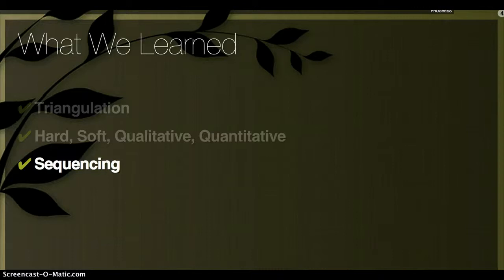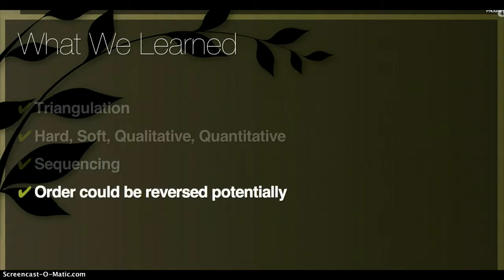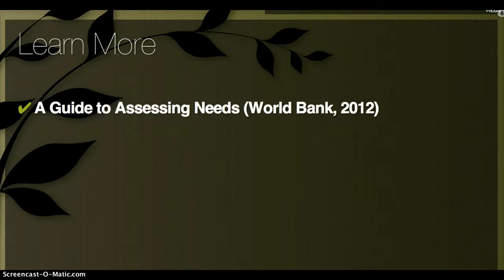Sequencing Data Collection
Sequencing your data collection methods in your needs assessment.